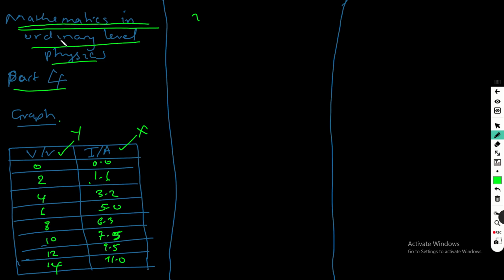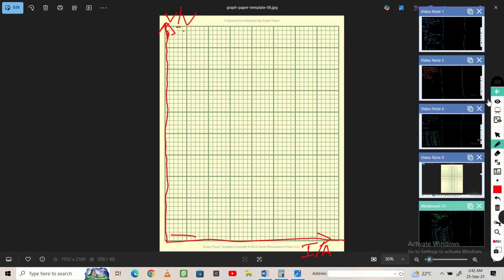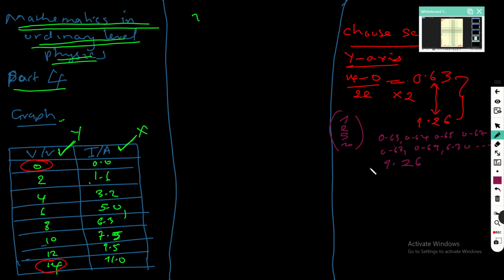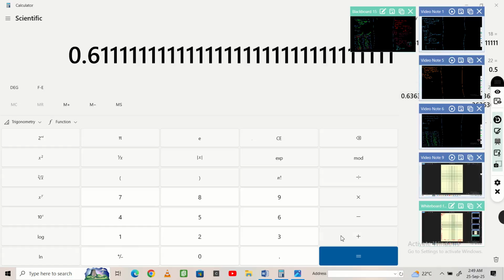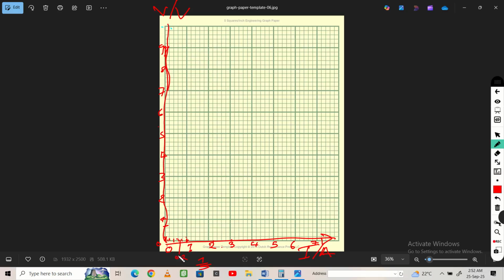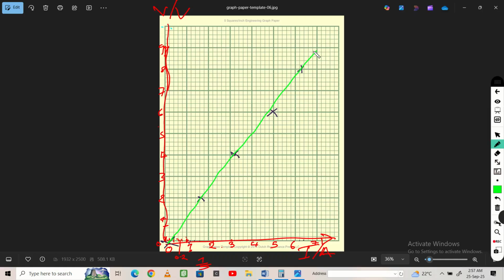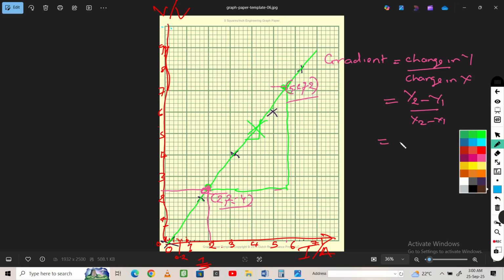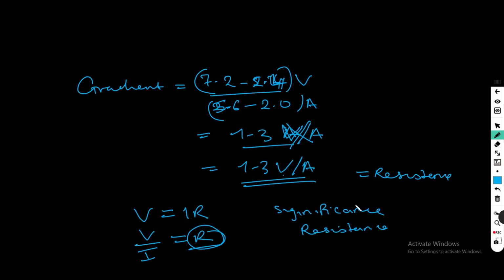Mathematics in ordinary level Physics Part 4 Graph solved problem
Mathematics in Ordinary Level Physics – Part 4: Graph Solved Example
In this follow-up lesson, we apply the overview of graphs from Part 3 to a fully solved example. Step by step, you will see how to draw, interpret, and calculate from a Physics graph exactly the way it appears in GCE O-Level exams
👉🏽 In this example, you will learn how to:
✅ Plot Physics data correctly on graph paper.
✅ Draw the best-fit line.
✅ Find slope (gradient) and intercept values.
✅ Use your graph to solve Physics problems with confidence.